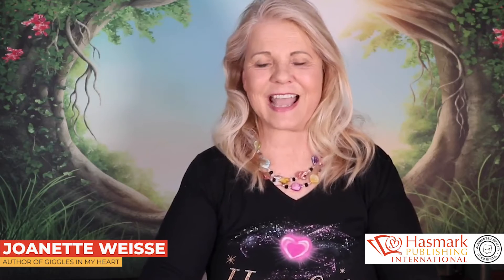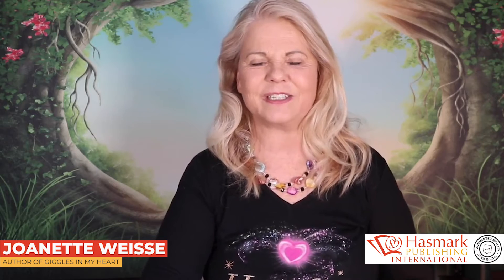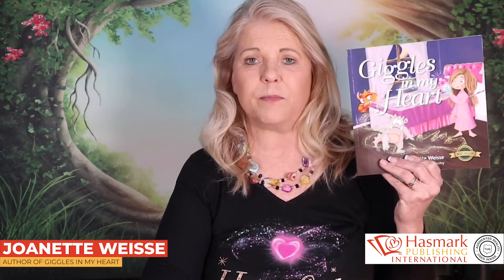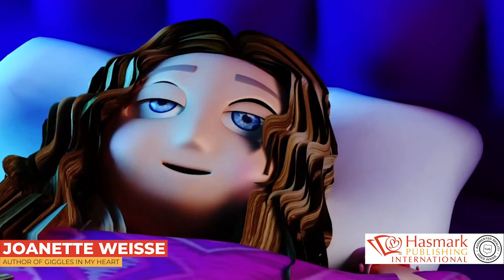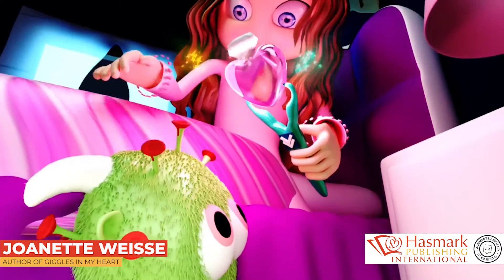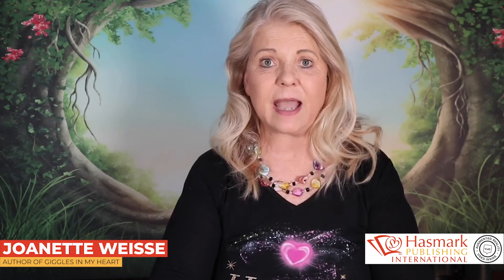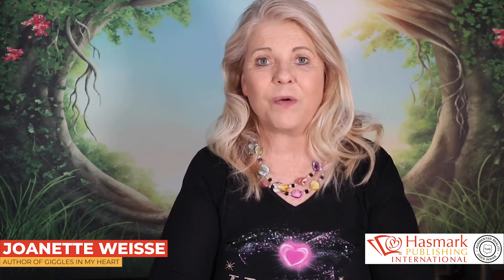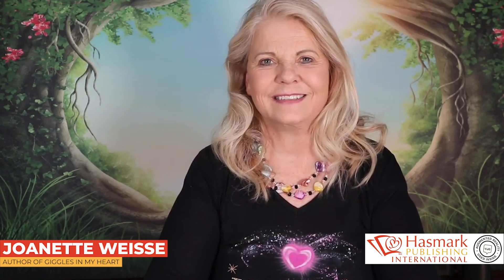AR Testimonial - Joanette Weisse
Joanette Weisse Talks about using AR in her books